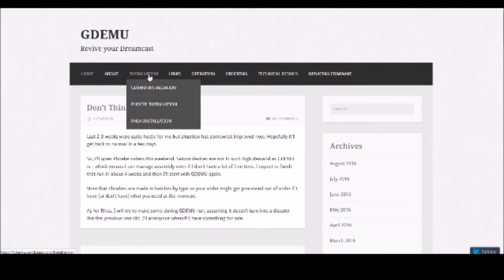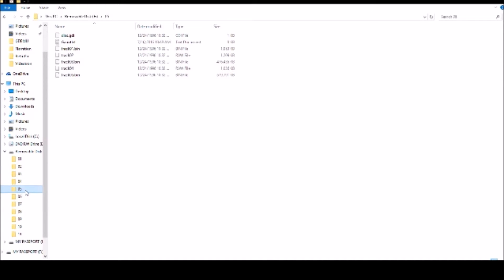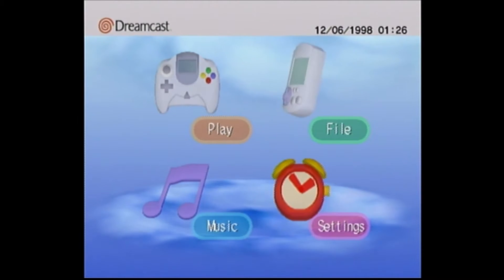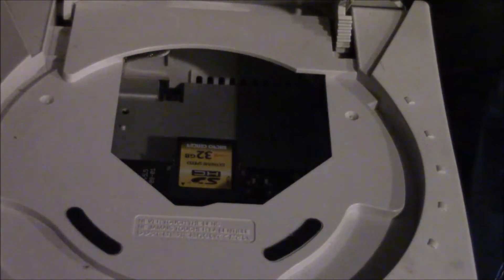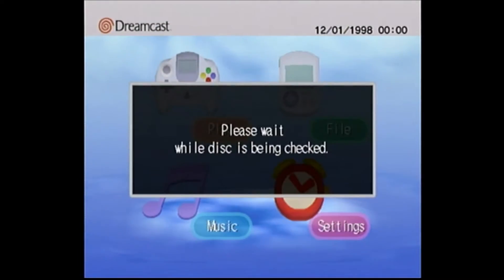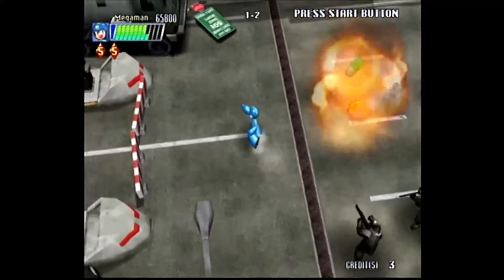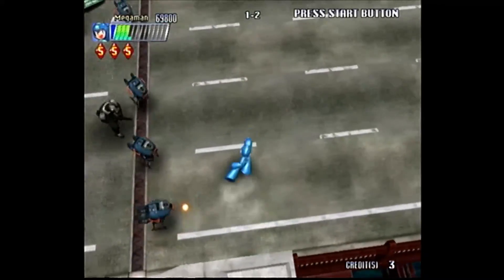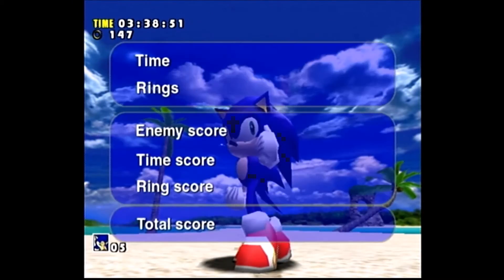Video-Tron 2000: GDEMU Dreamcast SD Card Adapter Review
In this video, Tim finds a way to replace the GD-ROM drive in his Dreamcast with something much better and more useful...if you can find one!